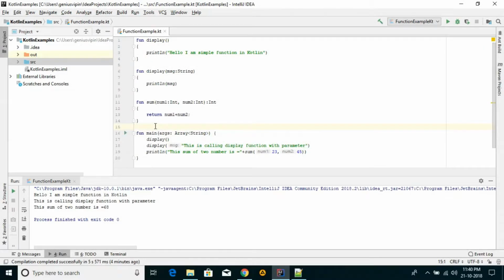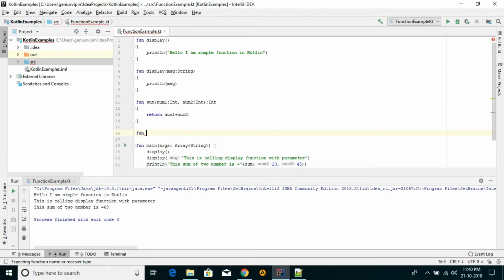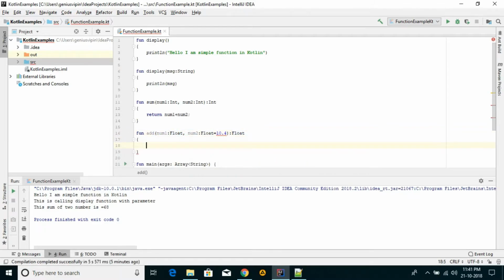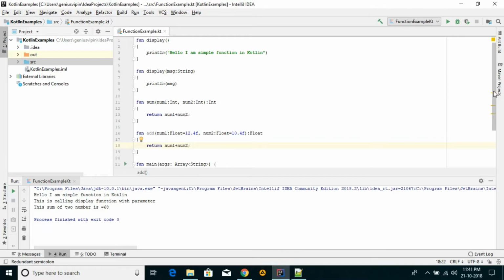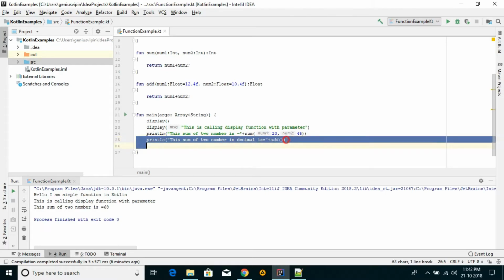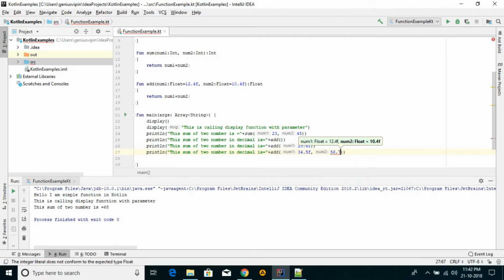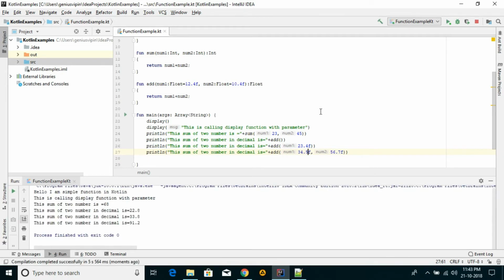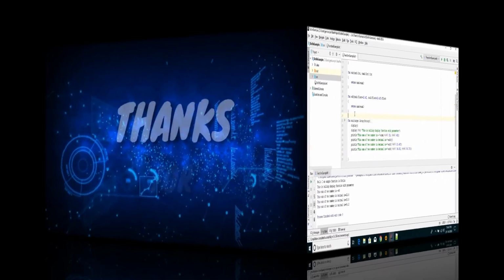Kotlin Tutorial -12: Function with Default Arguments | Dr Vipin Classes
Function with Default Arguments in Kotlin

About this video:
In this video, I explained about following topics:
1. What is function?
2. How to decare default value as parameters function in Koltin?
3. How to call function with default arguments?